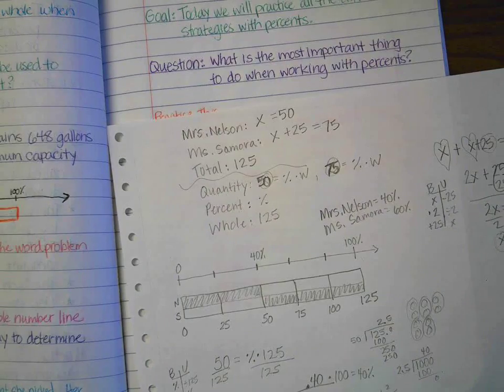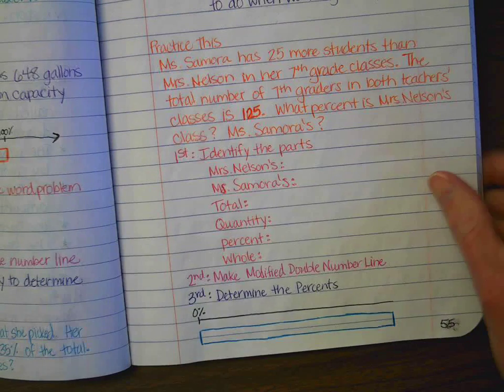Acc Math 7:8 Module 10 Lesson 6